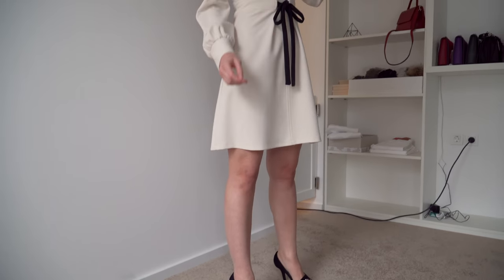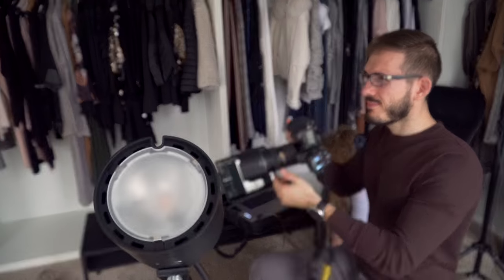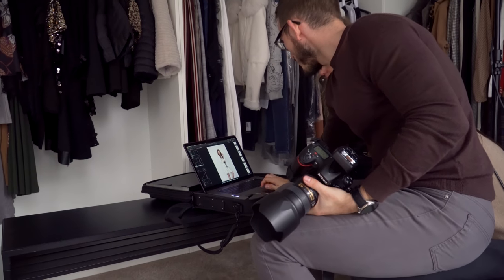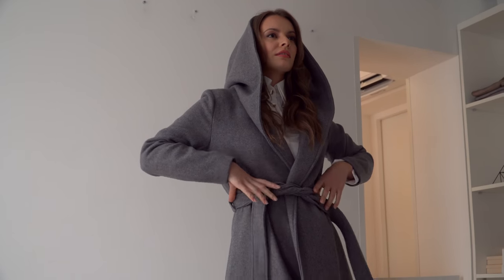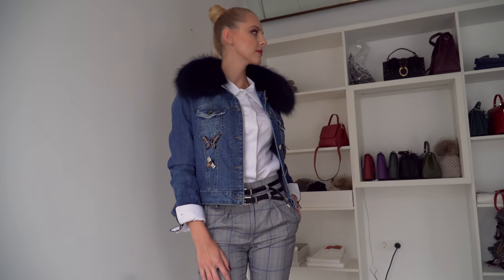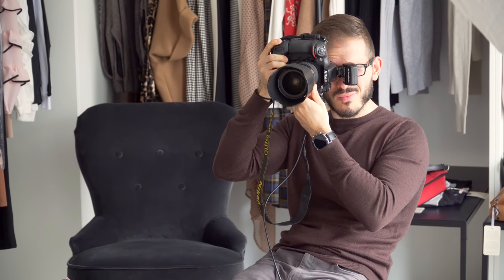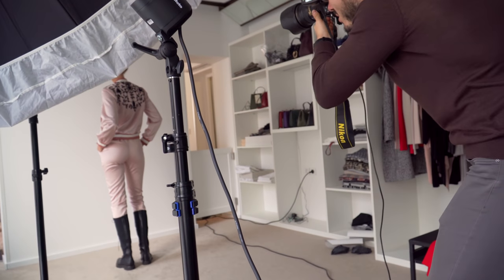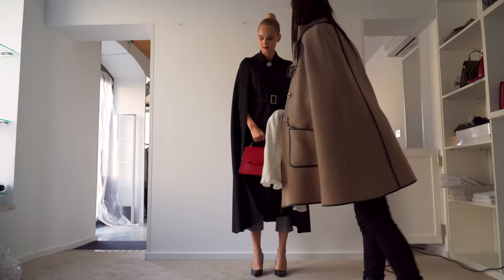How To Improvise On Photography Jobs / Photoshoots